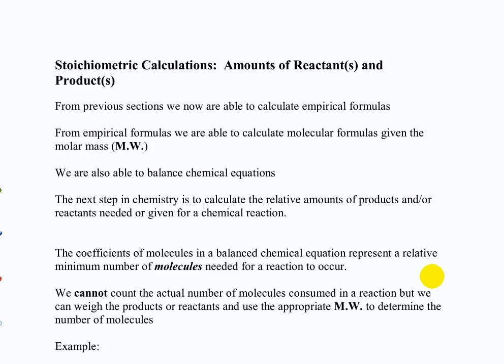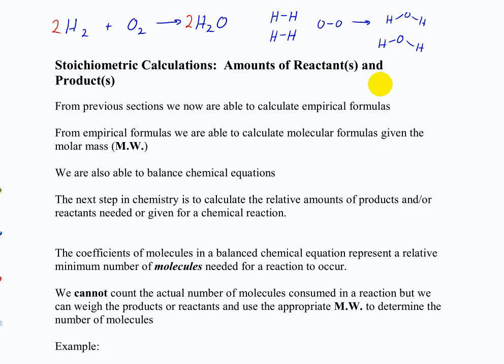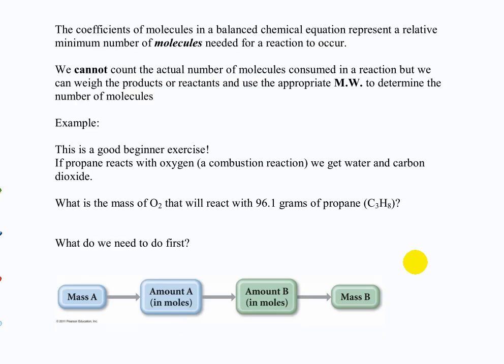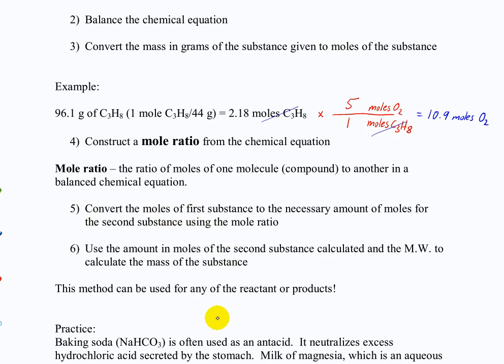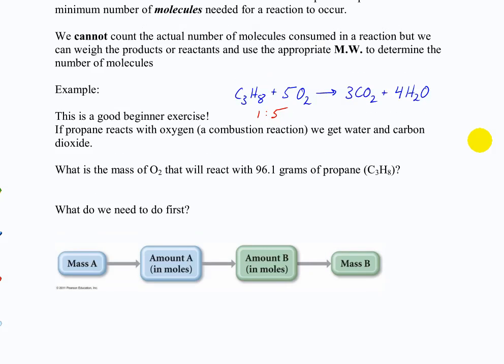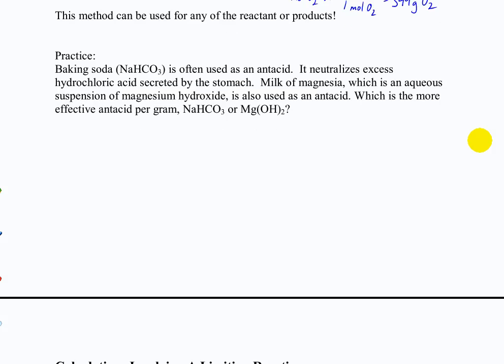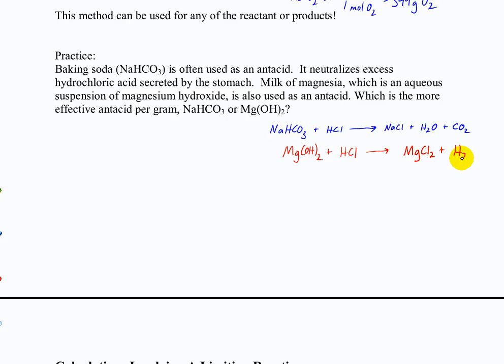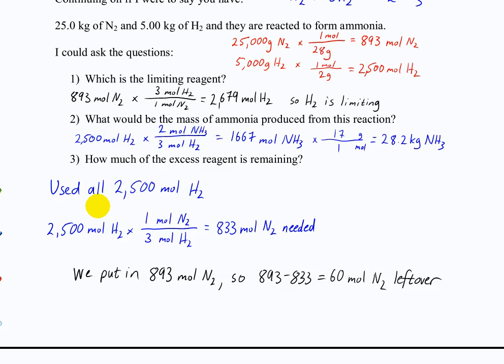CHM 121 - Reaction stoichiometry and limiting reagents